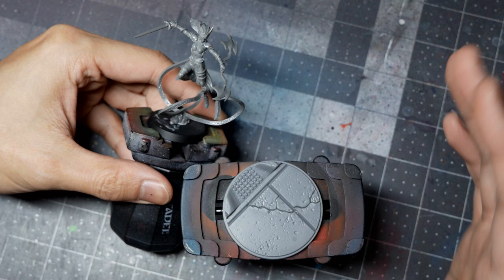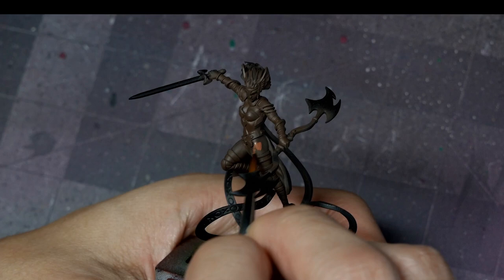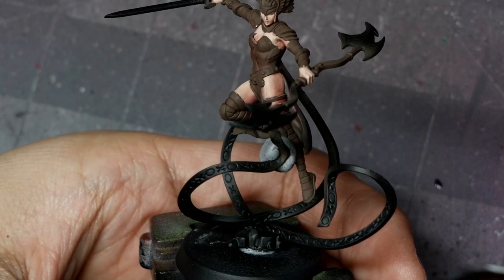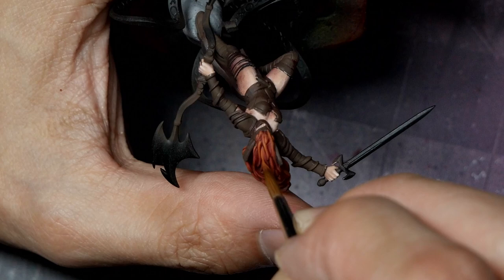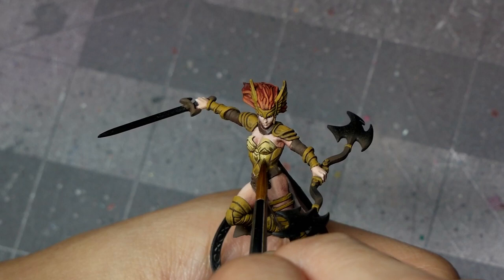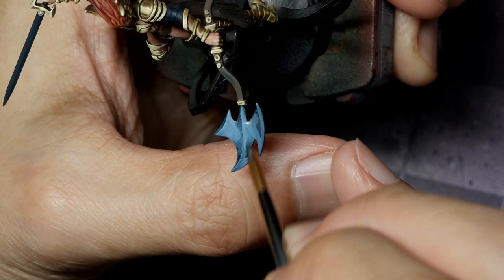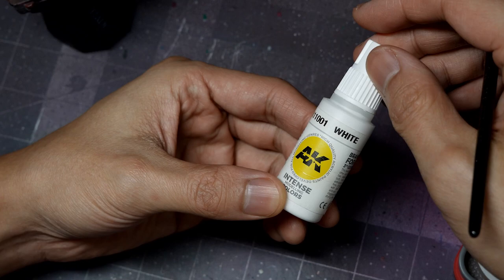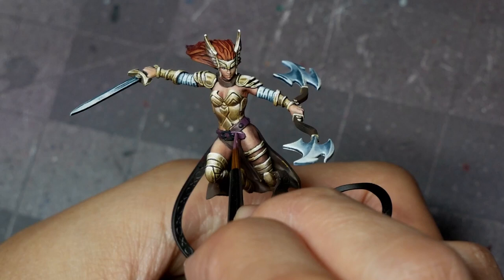How To Paint Marvel Crisis Protocol - Angela | Hobby Tutorial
In this video, I take you step by step on how I painted Angela from Marvel Crisis Protocol.

I have covered how to paint the base stones in some of my previous videos. I've linked them below if you want to check out the step-by-step for those.

Timestamps:

0:00 - Colors List
0:36 - Intro and Prep
1:56 - Airbrush Basecoats
2:17 - Skin
4:01 - Eyes
4:30 - Hair
5:42 - NMM Gold
8:07 - NMM Silver
11:27 - Leather
12:03 - White Tabard
13:26 - Ribbons
17:56 - Final Airbrush Nuance
18:28 - Weathering Powders
19:17 - Completed Model Turnaround